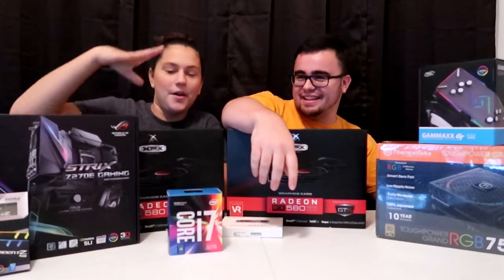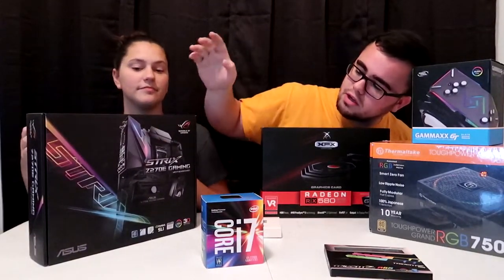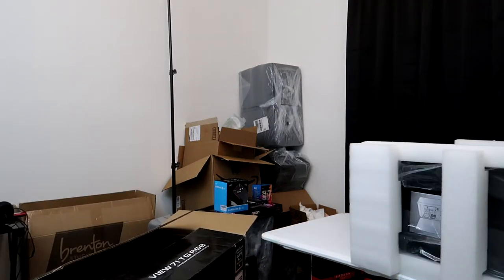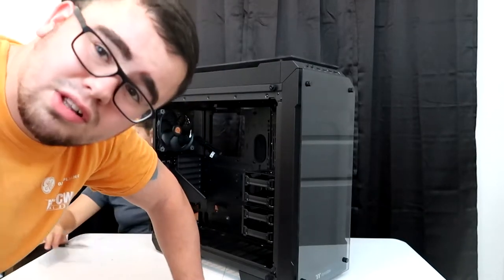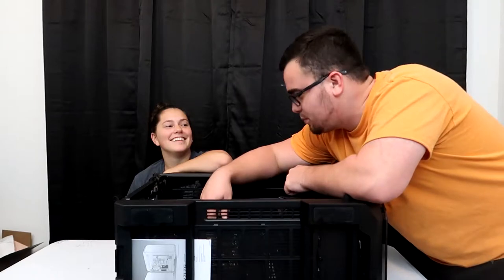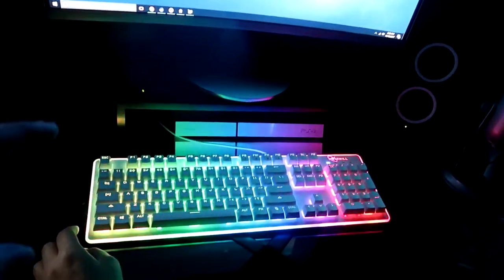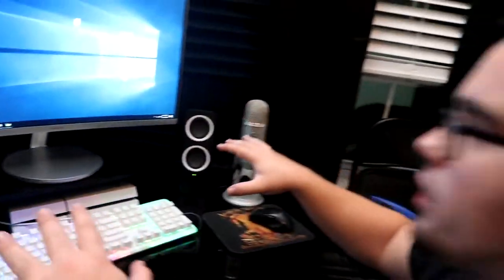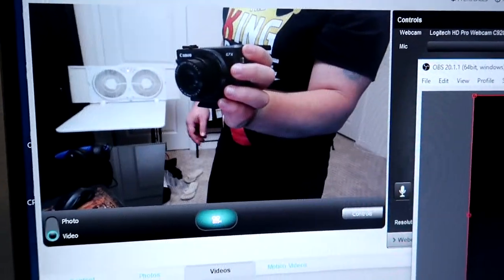OUR $2300 GAMING PC BUILD!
We built a new gaming computer and pranked Justin's sister in the process. This is the coolest computers we have ever built!